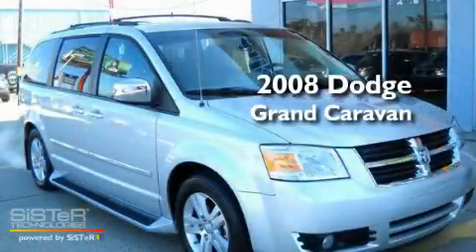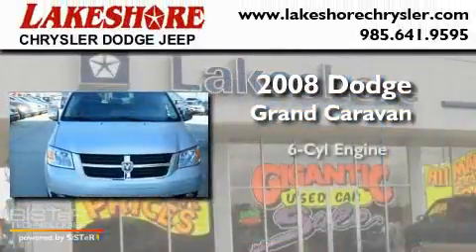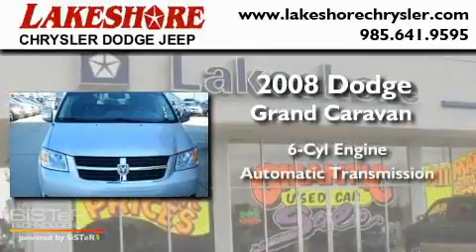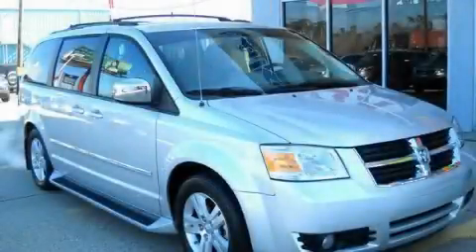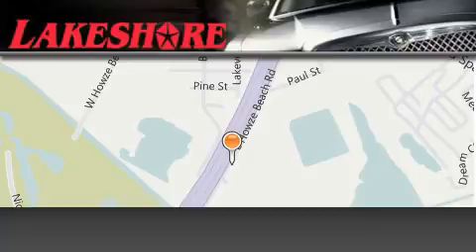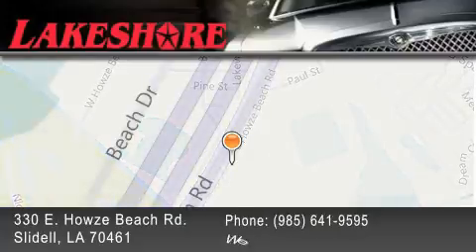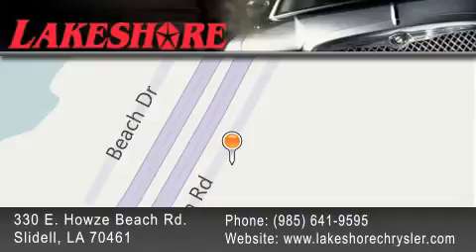2008 Dodge Grand Caravan Slidell LA 70461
Year : 2008

 Make : Dodge

 Model : Grand Caravan

 Engine : V6

 Trans . : Automatic

 Exterior : Silver

 Miles : 27,050

 Interior : Gray

 Stock : 4778

 330 E. Howze Beach Road

 Preowned 2008 Dodge Grand Caravan Slidell LA